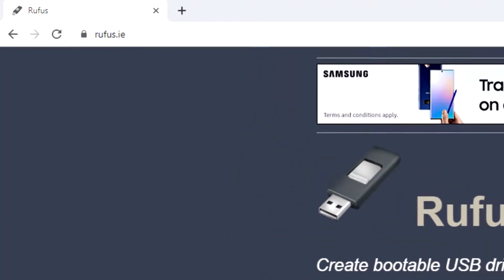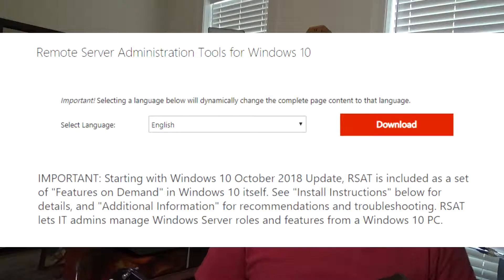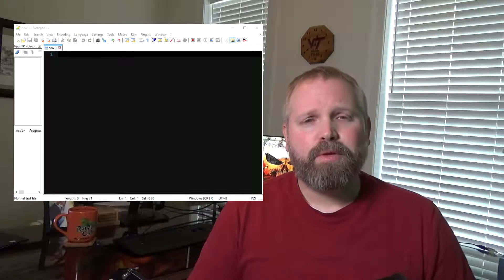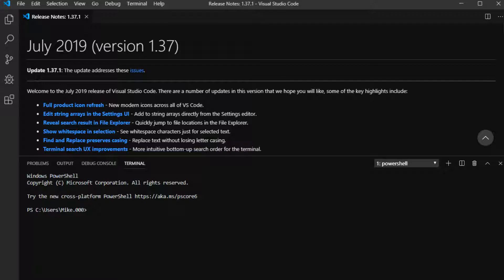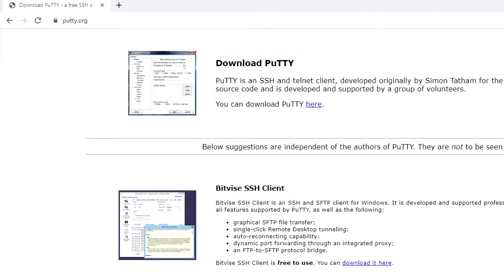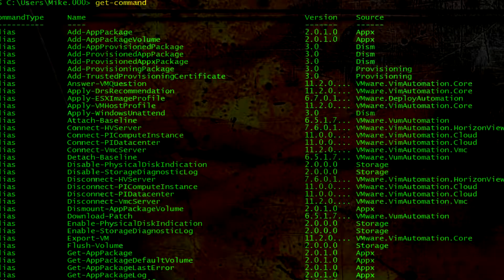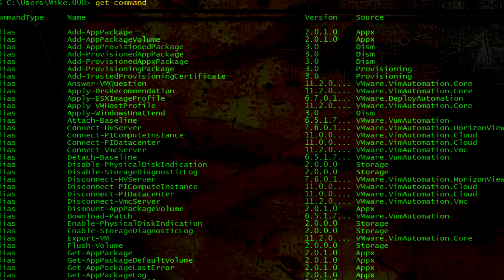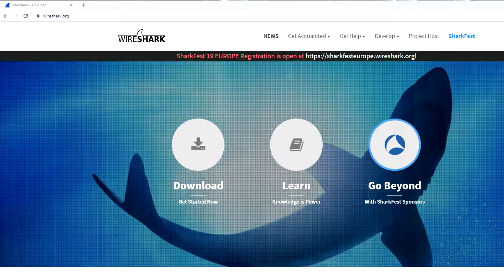Top 10 SysAdmin Tools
In this video, I am going to go over my top 10 SysAdmin Tools

7) Remote Desktop

2) PowerShell